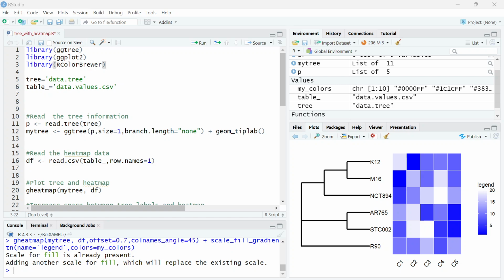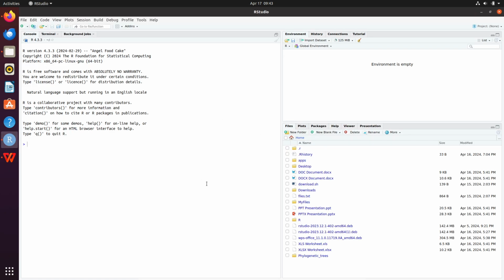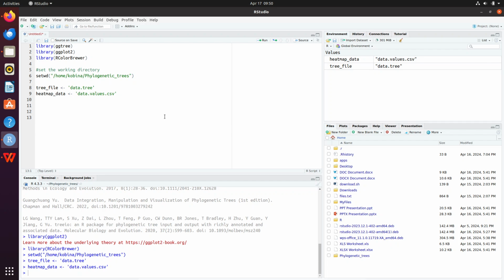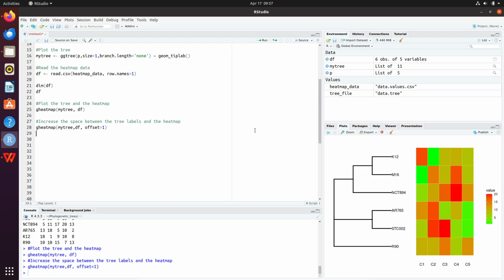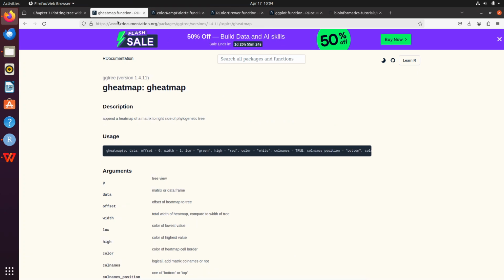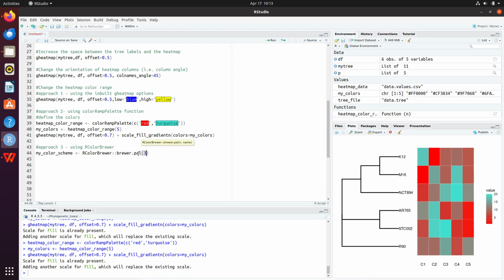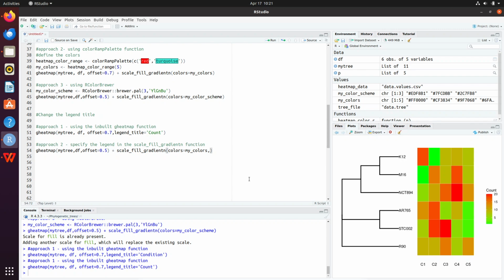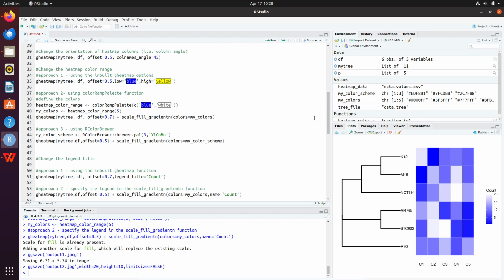Plotting Phylogenetic Trees with Heatmap using ggtree R | DNA and Protein sequences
Phylogenetic tree visualization with heatmap using R ggtree

Phylogenetic Trees with Heatmap | R Tutorial for Bioinformatics  101 Beginners Edition

bioinformatics tutorial
bioinformatics course
Bioinformatics Project